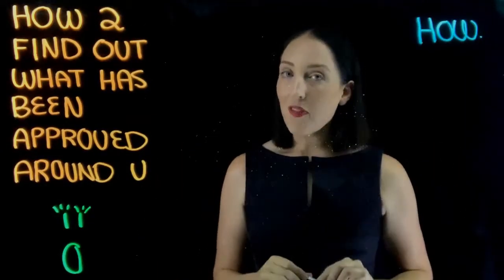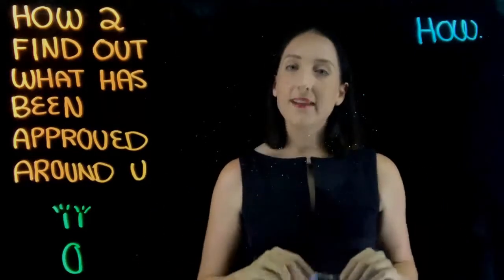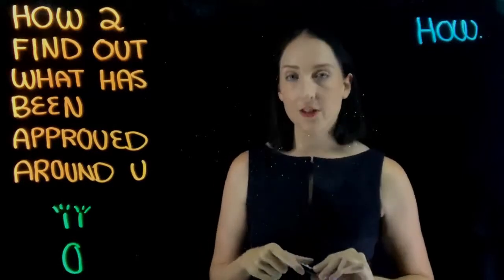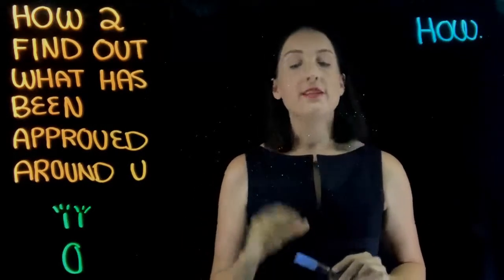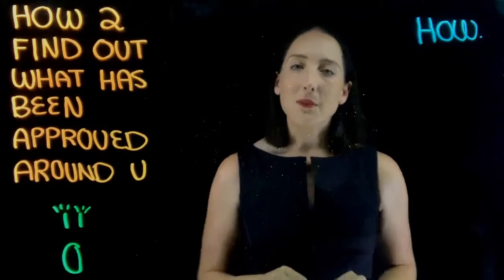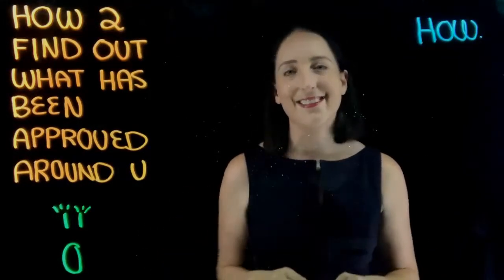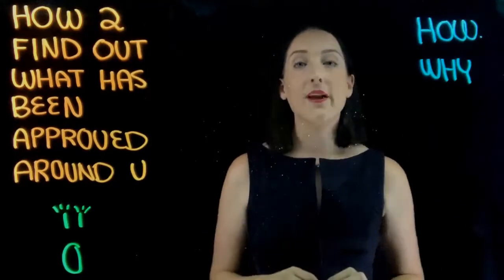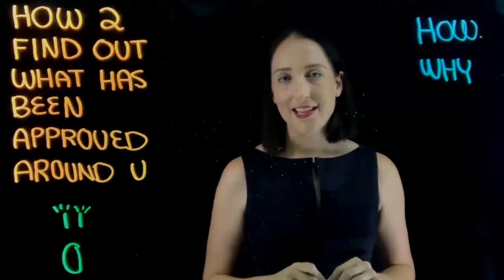BTP Video #59 - How to find out whether you are buying next to an impending construction site.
Buying a property that is next door to an impending construction site can have pros and cons. In this weeks video, we look at how to find out what approvals have been issued around a site you may be looking to purchase, how to interpret the information and how you can use this information to your advantage.